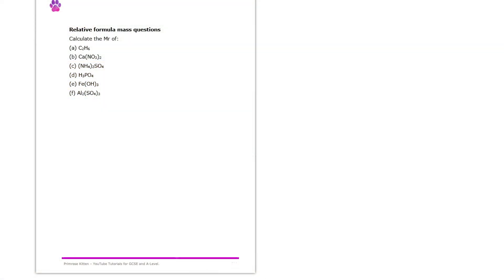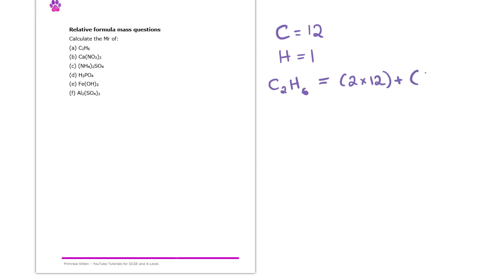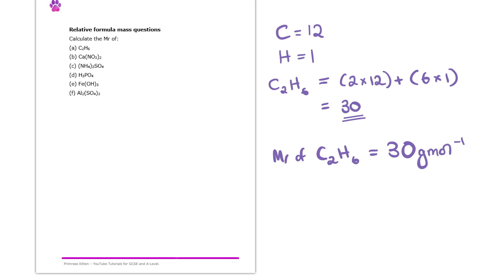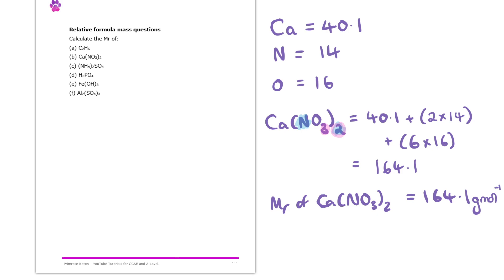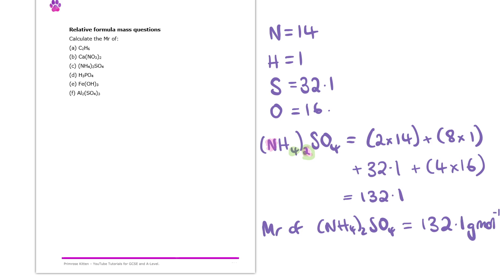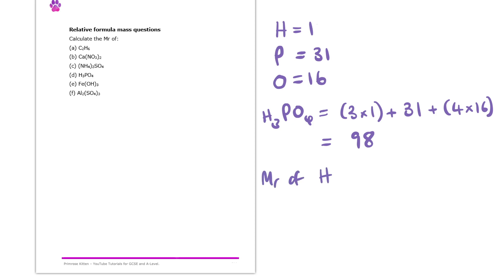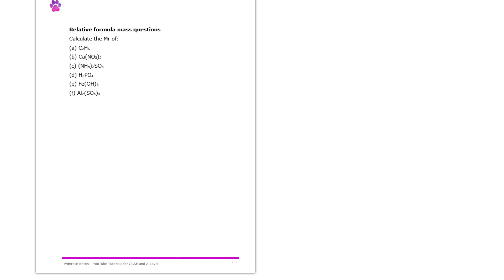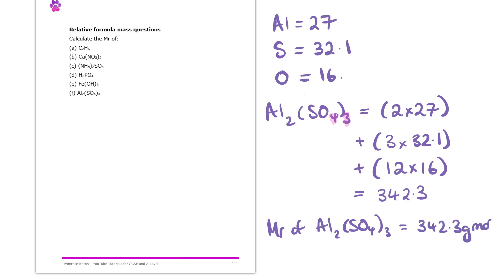Relative Formula Mass | Revision for A-Level Chemistry - The Maths Bits